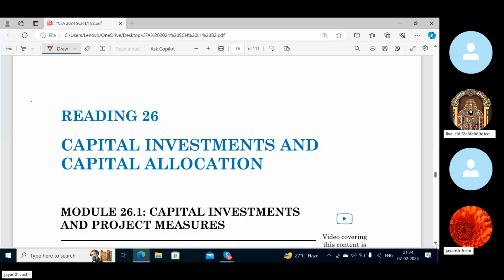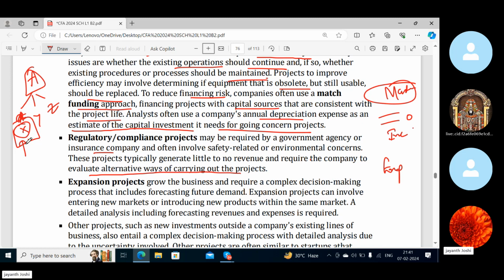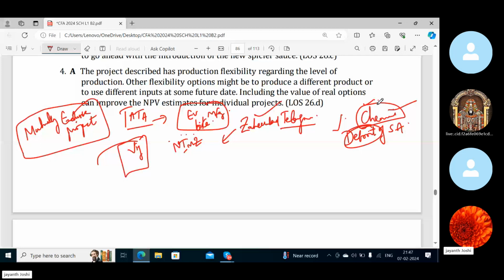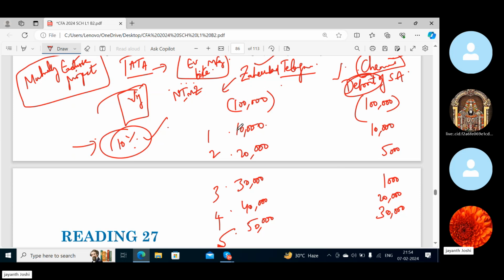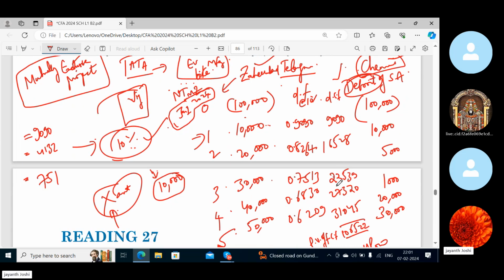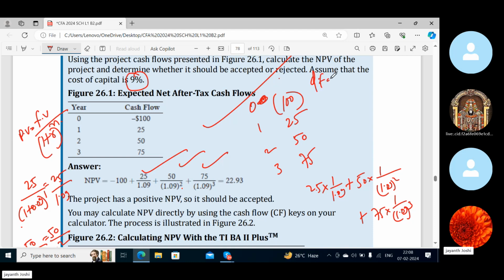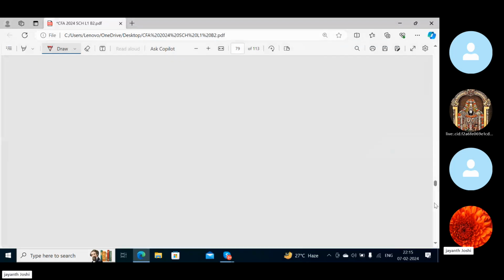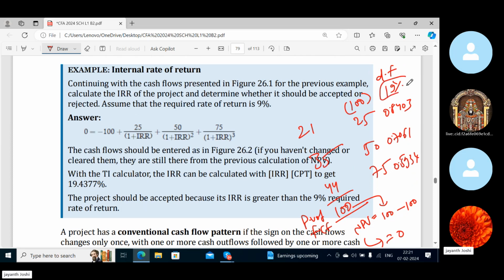CAPITAL INVESTMENTS AND CAPITAL ALLOCATION CFA READING 26 VID 1